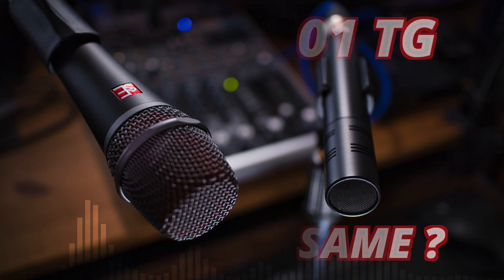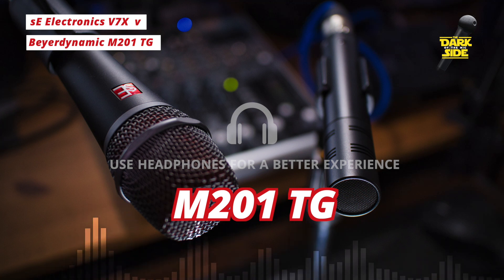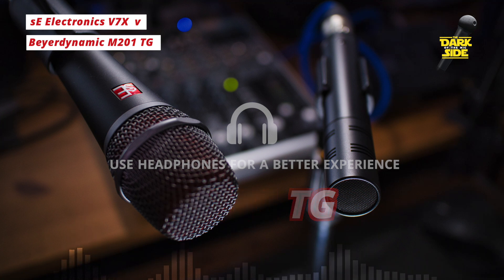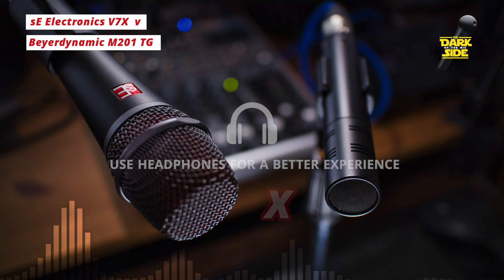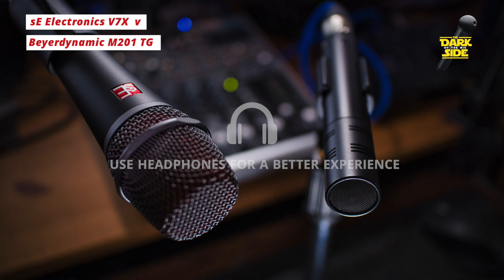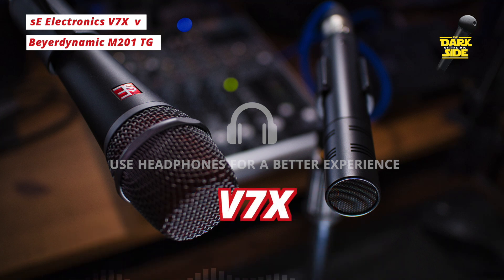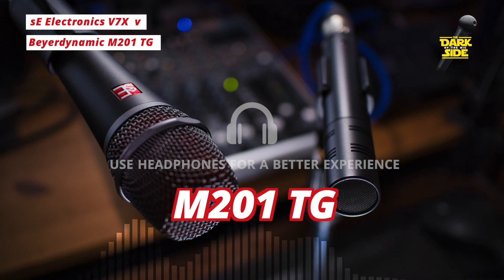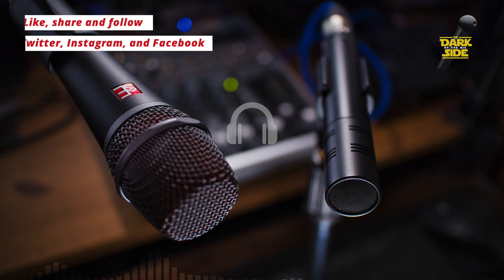Sound the same? sE Electronics V7X v Beyerdynamic M201 TG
A quick comparison of the sE electronics V7x and the Beyerdynamic M201 TG, both instrument dynamic mics but very capable spoken word mics too with a similar frequency response. How do they differ and by how much, can you tell the difference?